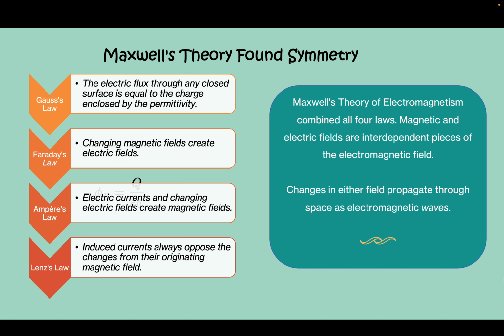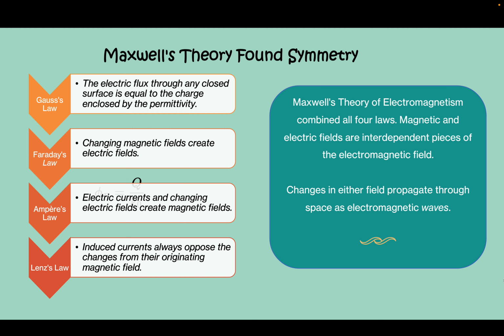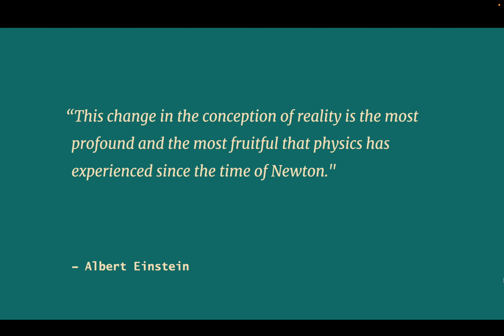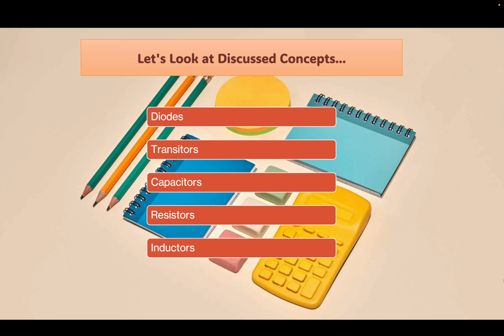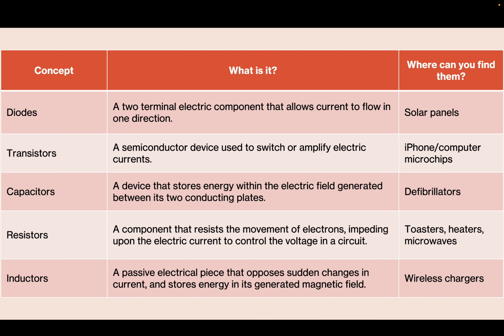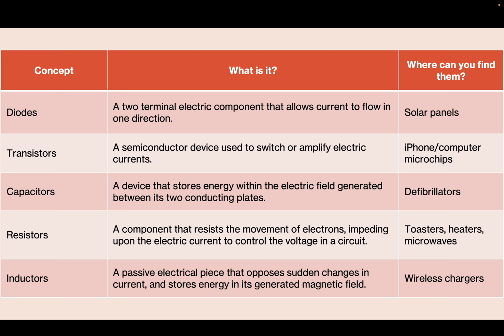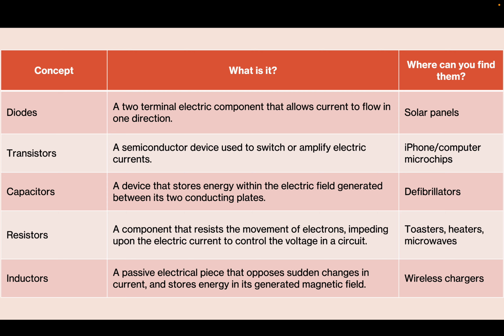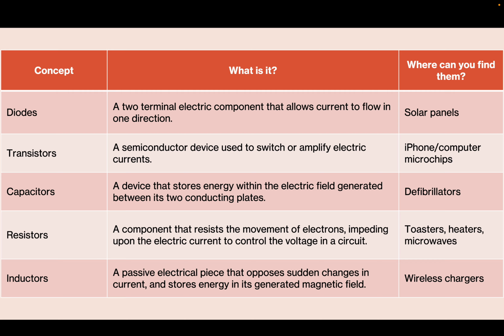Introduction to Inductors Presentation